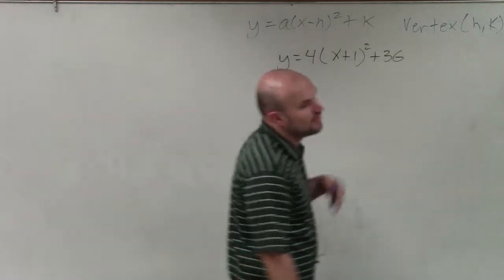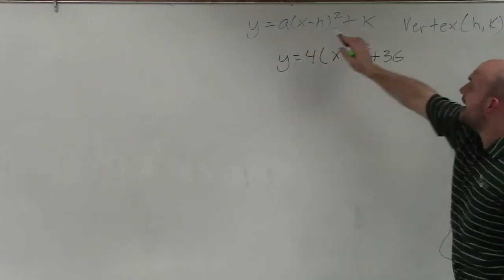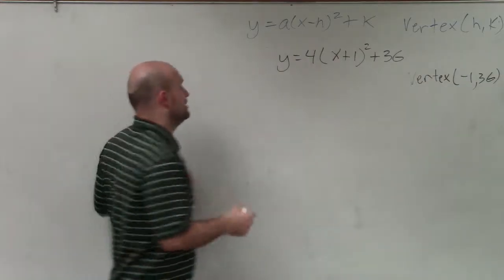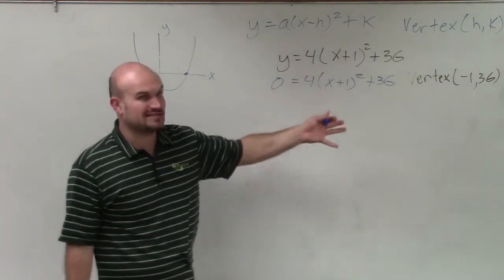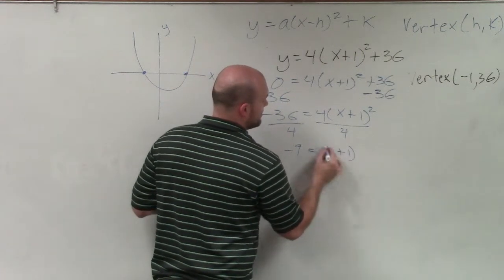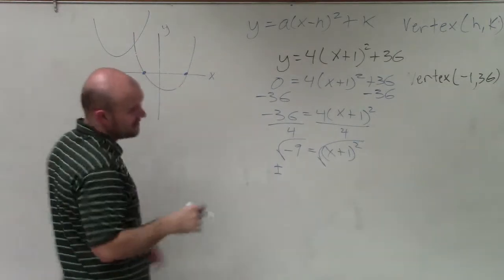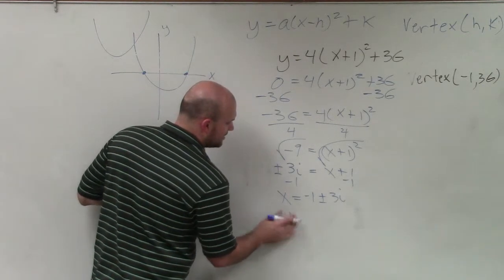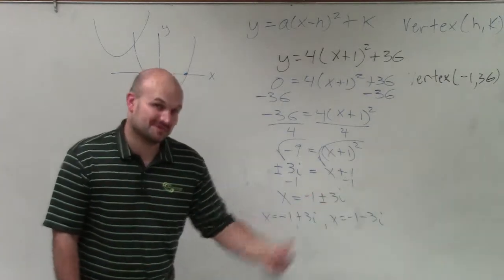Learn how to find the solutions x intercepts and vertex of a quadratic in vertex form ex 7